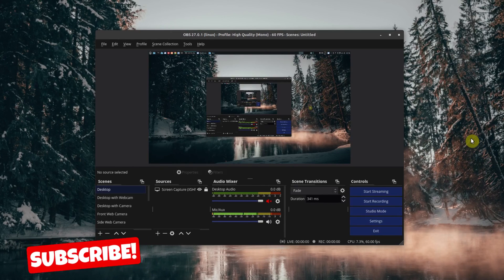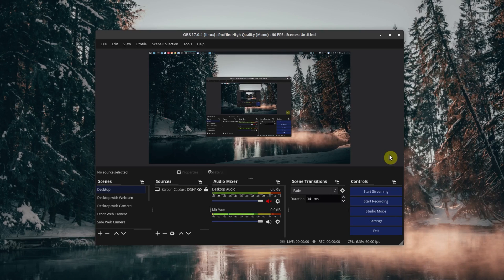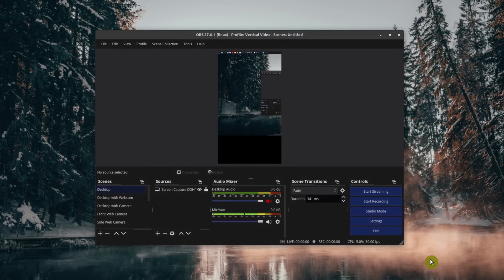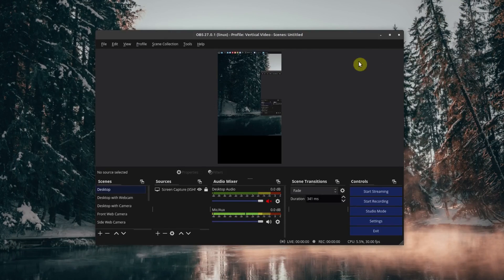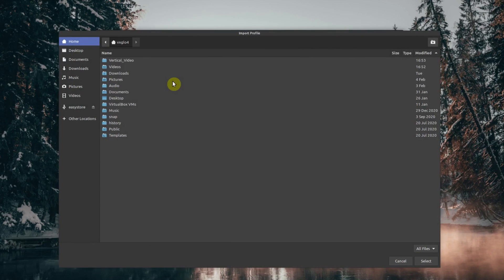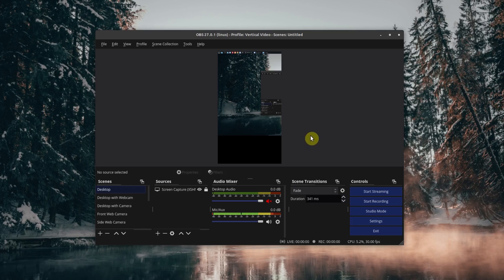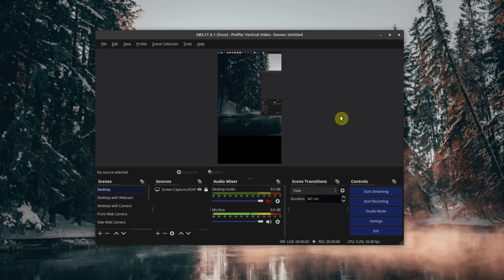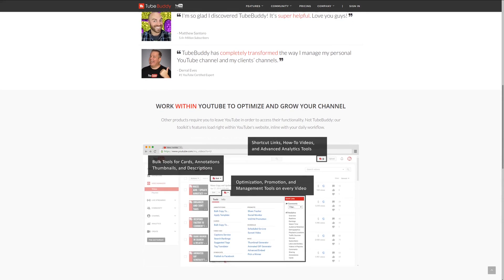How To Backup and Restore OBS Settings (OBS Export and Import Profile Settings) | OBS Tutorial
Learn How To Backup Restore  OBS Profile Settings Easily!

***Get Social***